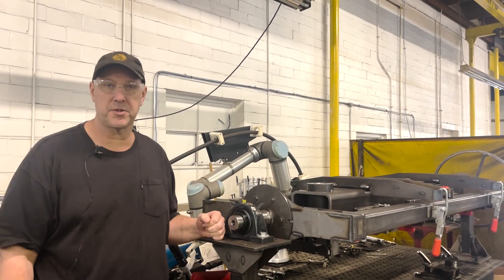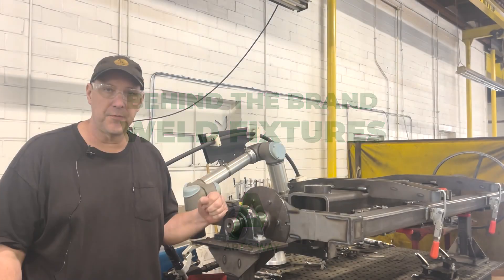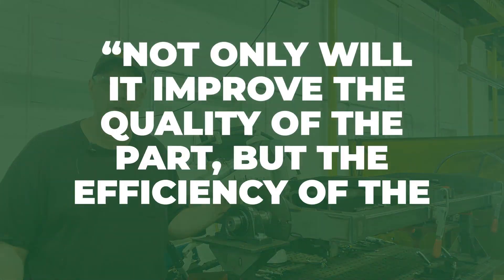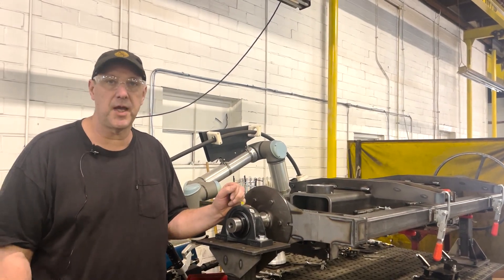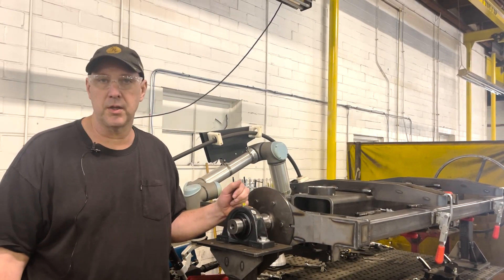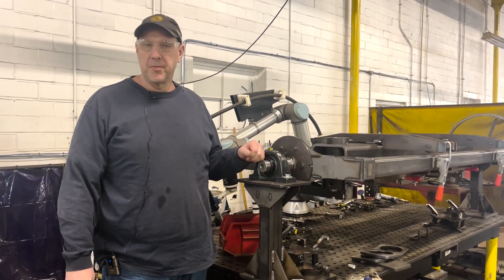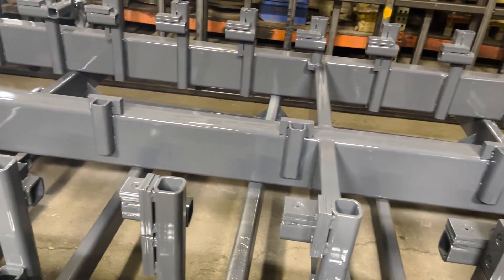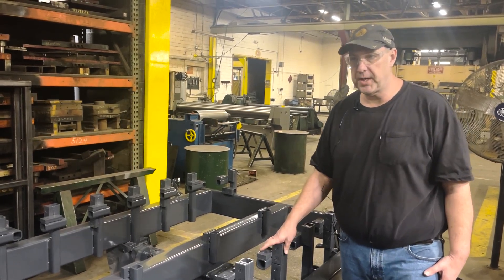BEHIND THE BRAND: Weld Fixtures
Kurt gives us a glimpse of Art's Way weld fixtures and how they are used to ensure product quality in our build process. Interested in workingArtsWay ? to apply today.